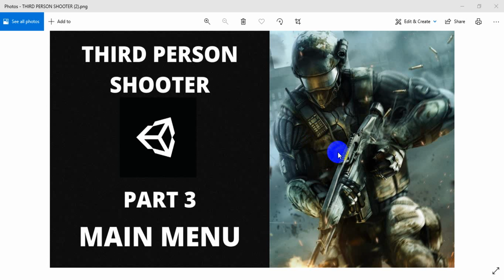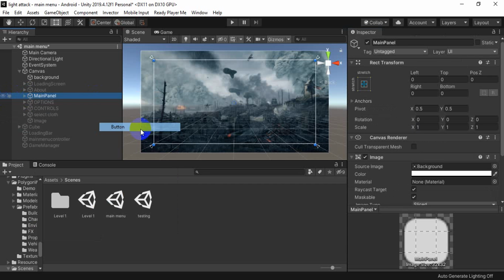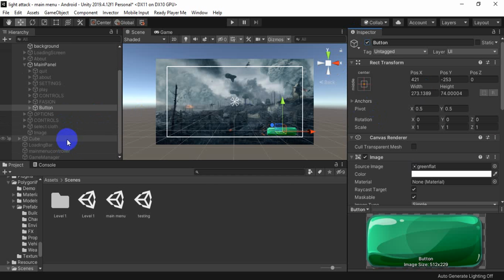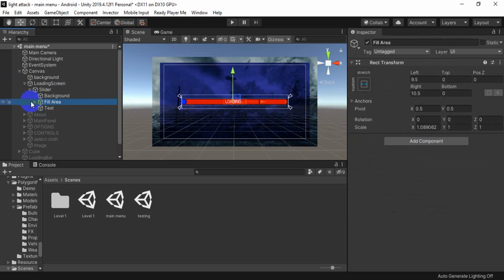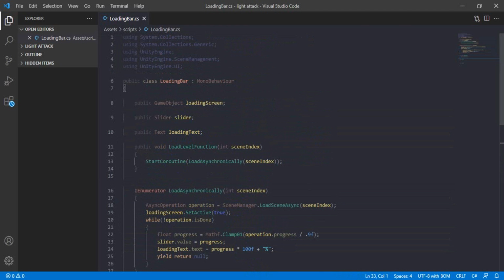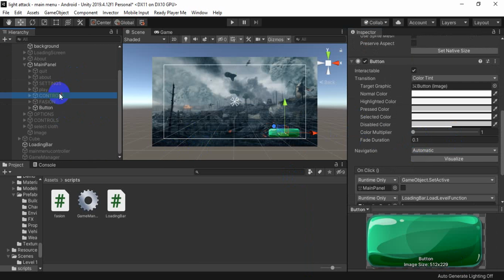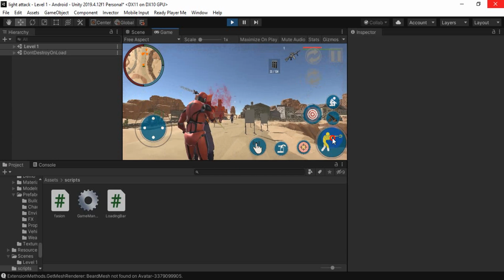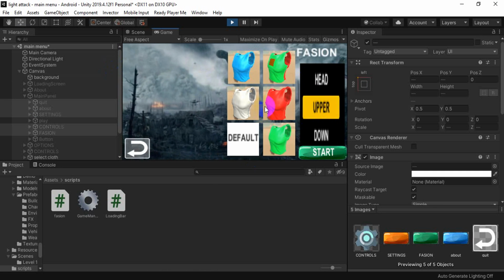How To Make Main Menu in Unity | Third Person Shooter Game In Unity Tutorial #3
Creating Main Menu | Third Person Shooter Game In Unity Tutorial #3

(i will tell which to download)
here are some packages install the ones told in previous tutorials